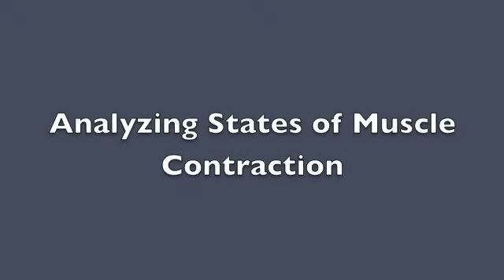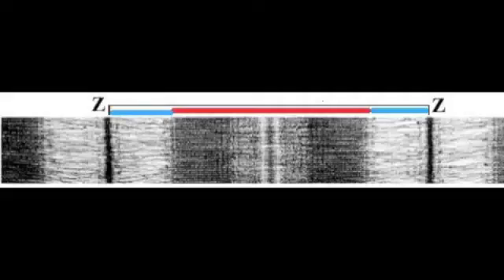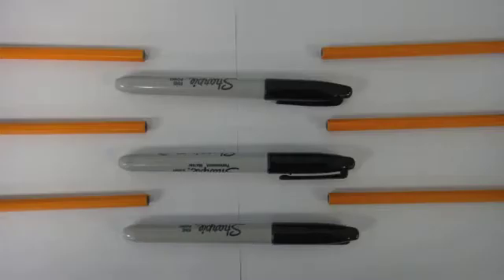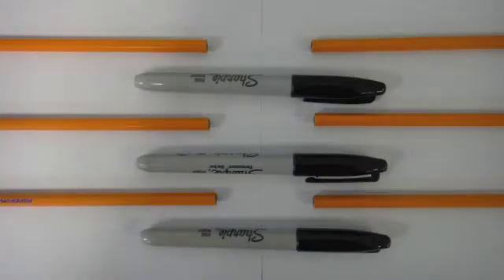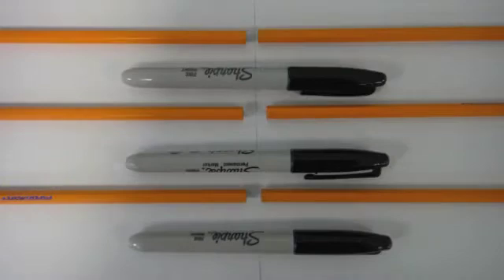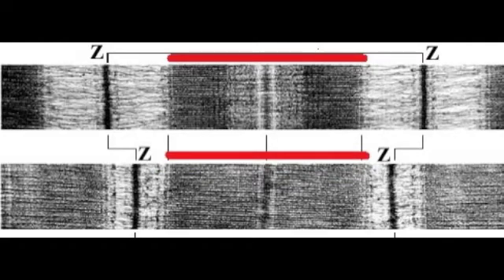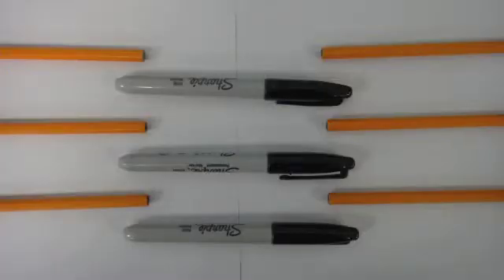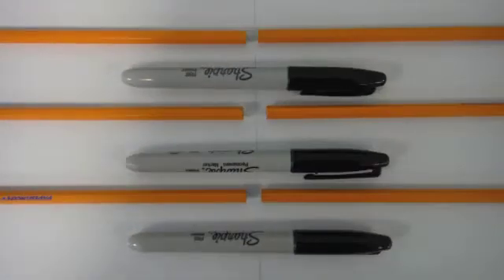B.1.8 Analyse electron micrographs to find the state of contraction of muscle fibres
International Baccalaureate Biology Tutorial